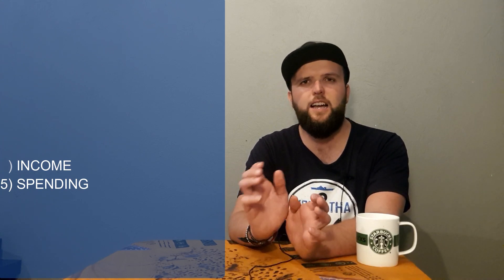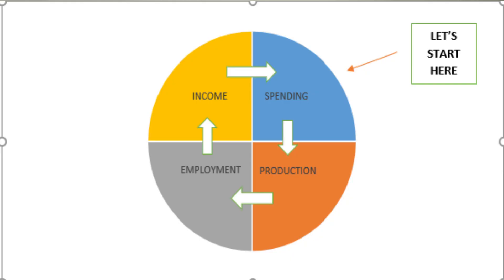How the wheels of the economy turn!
Enjoy the new video format!

More videos to come in 2020!!